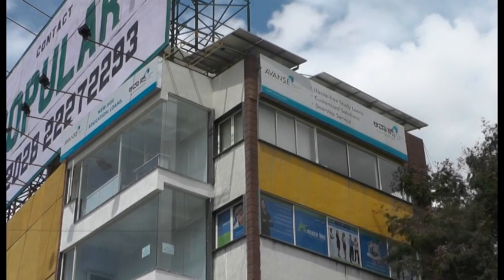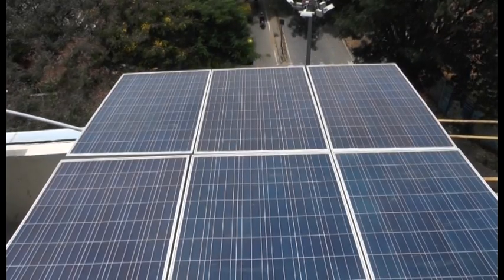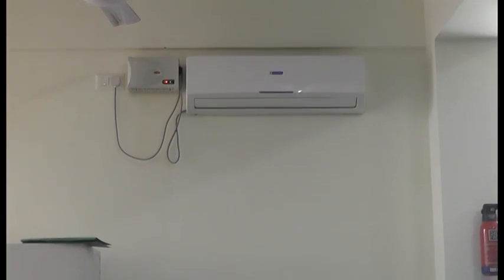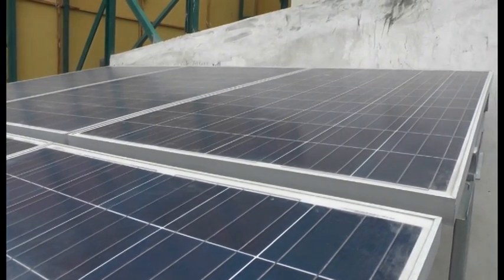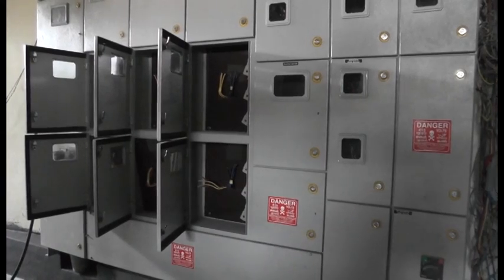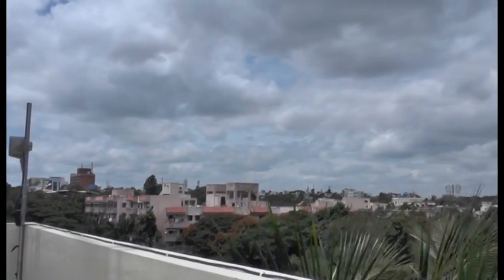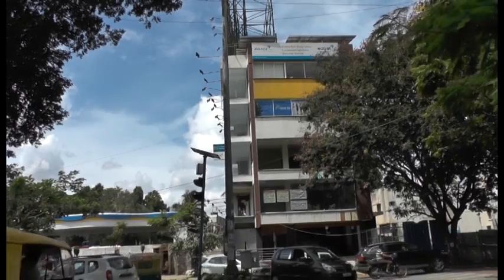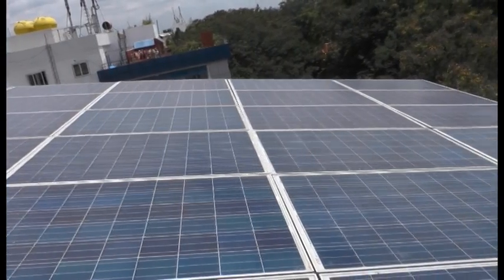Commercial complex runs on solar power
A commercial complex in Jayanagar shows how Bengaluru can manage its power crisis. This four-story building has been using only Solar energy for its routine needs for the last 6 months.

The solar panels laid on the terrace can generate up to 25 kilo watts of power everyday.  Three offices in the complex are fitted with energy-efficient lights and run on solar power.